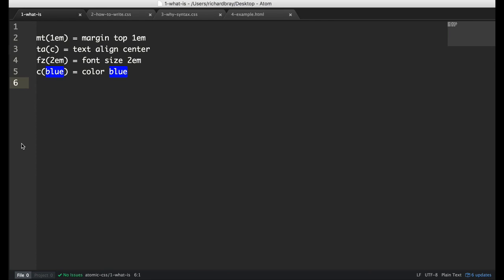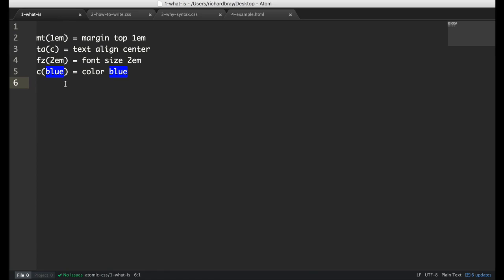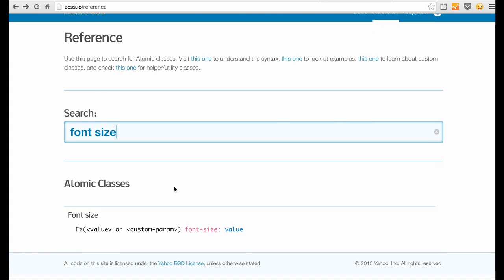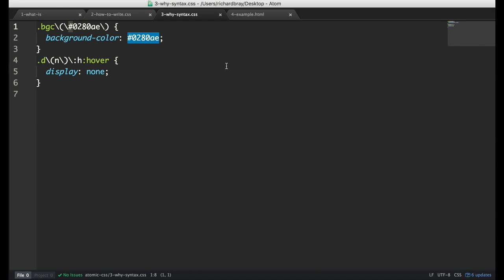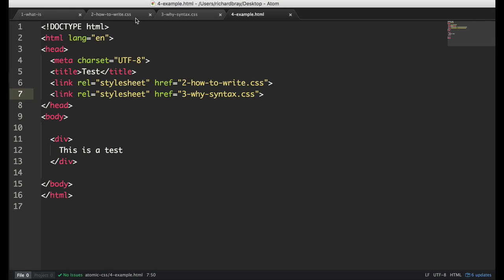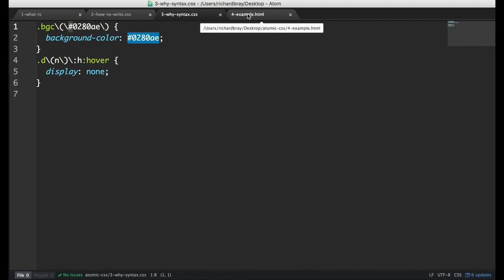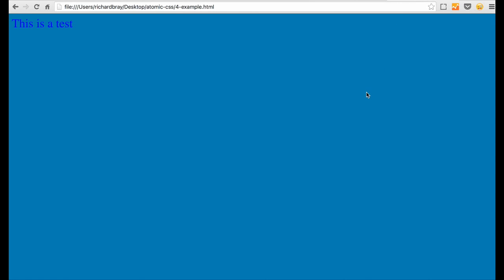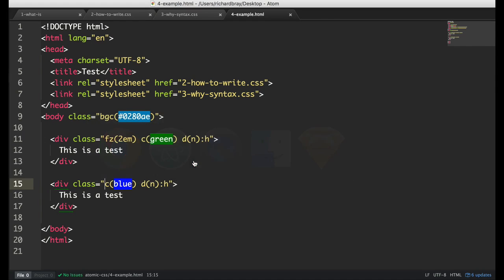What is Atomic CSS? - Organising CSS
I've been using Atomic CSS (acss) for a while in some of my projects. Here's a little explanation video about it.